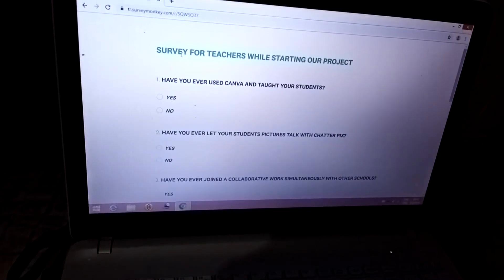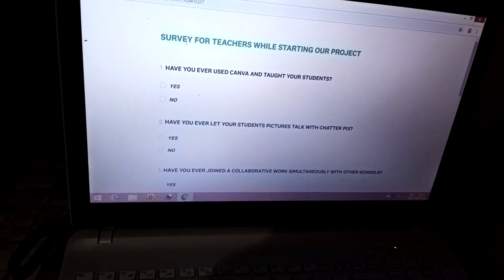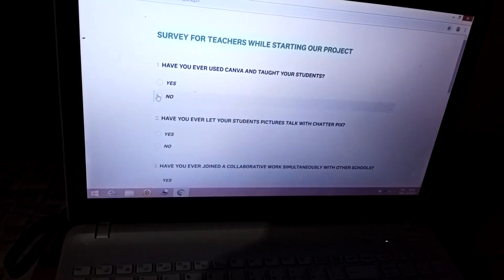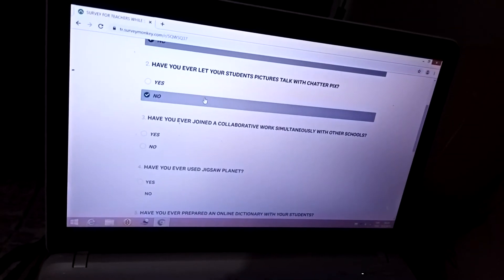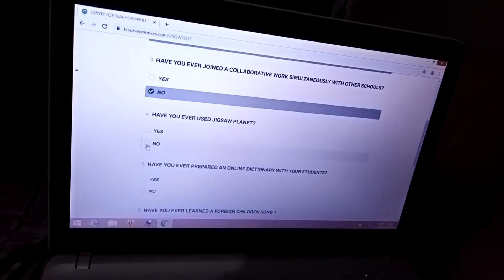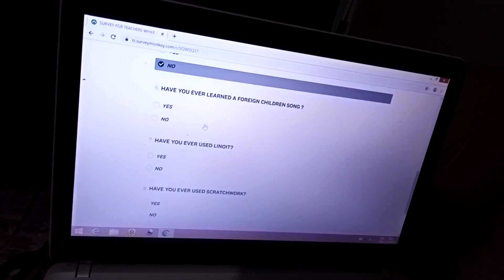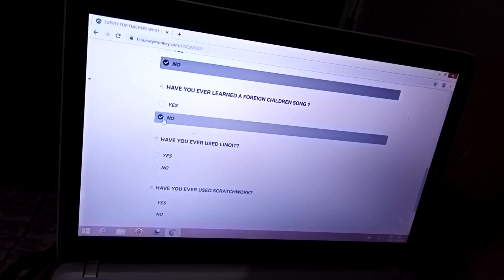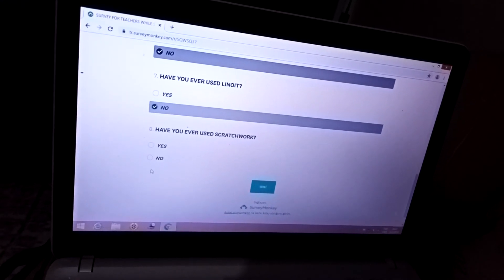Surveys for our Teachers while starting the Project